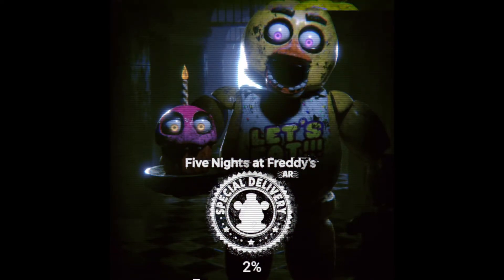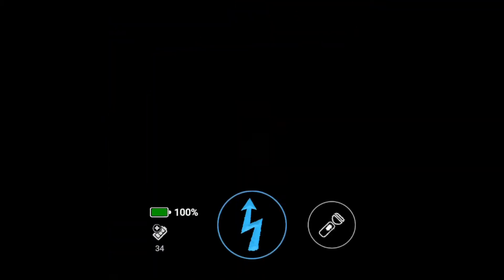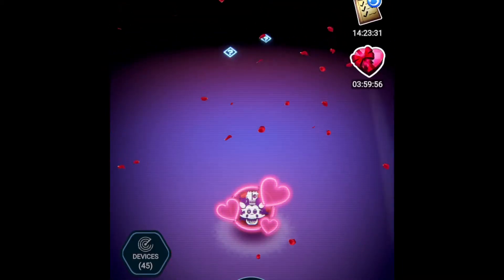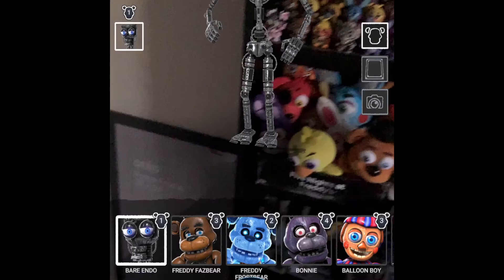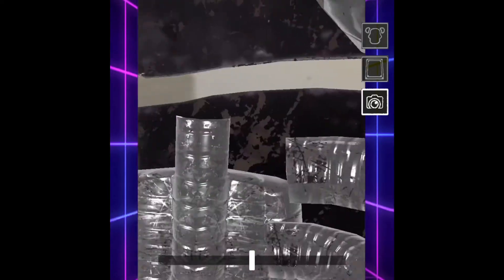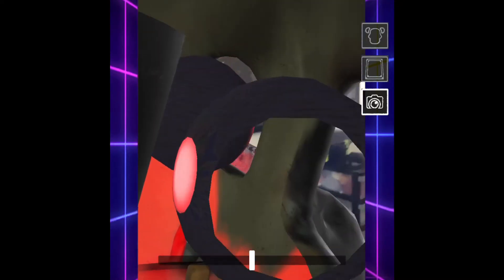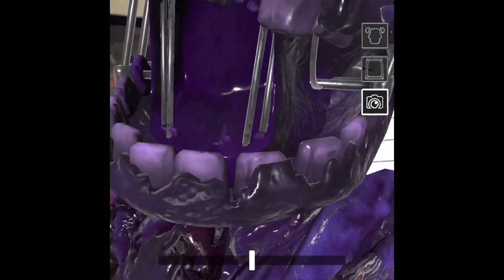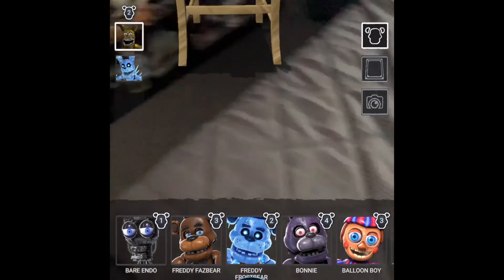Heart Stoppers & Photo Booth!|FNaF Ar: Special Delivery[Part 12]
Outro song FNAF count the ways song by Dawko and DHuesta